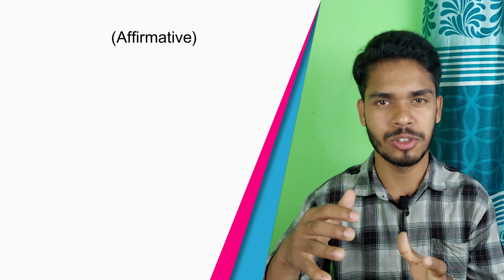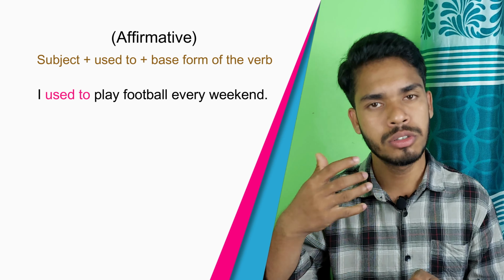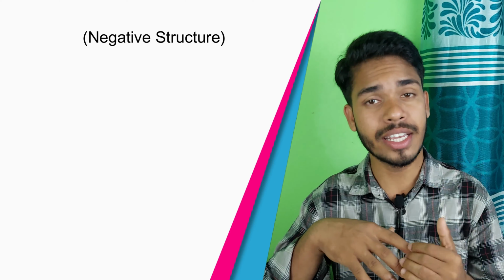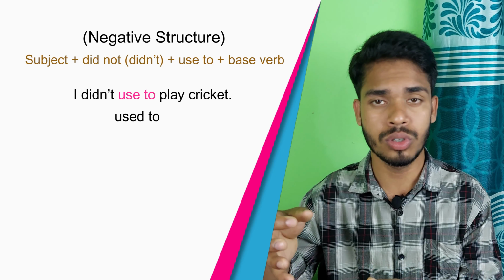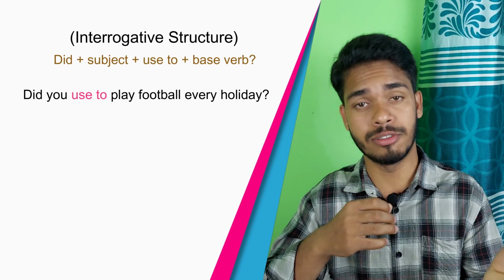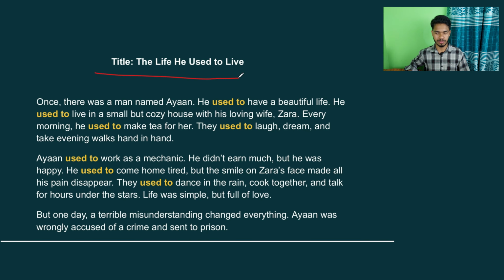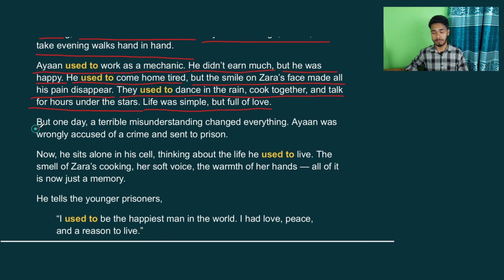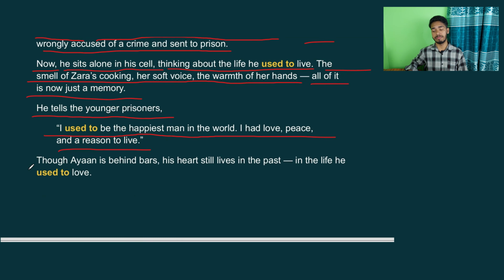"Mastering 'Used to' in English – Talk About Past Habits Like a Pro!" | ARTAN'S TEACHING | Nur alom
📚 Learn how to use “Used to” in English to talk about past habits and situations!
In this lesson, we’ll explain the meaning, structure, and usage of "used to" with clear examples and a simple conversation to help you speak more naturally and confidently. Whether you're a beginner or an intermediate learner, this video will help you master this important grammar point easily.

👉 What you’ll learn in this video:

What “used to” means

Real-life examples and daily conversations

Practice section for you to try!

📩 Share your example sentences in the comments – I’ll check and give feedback!